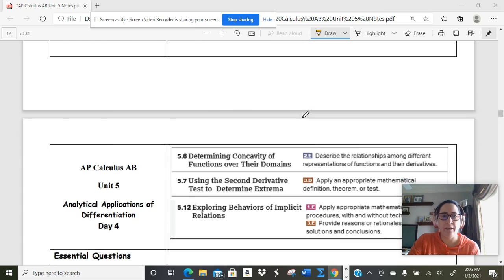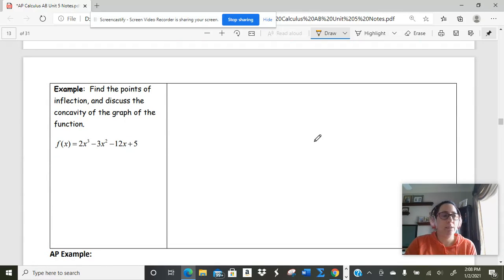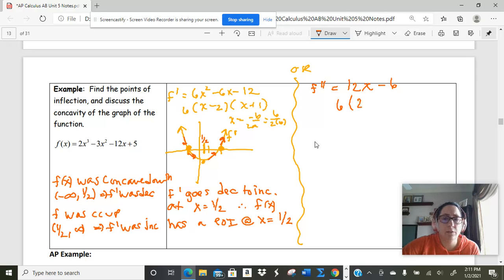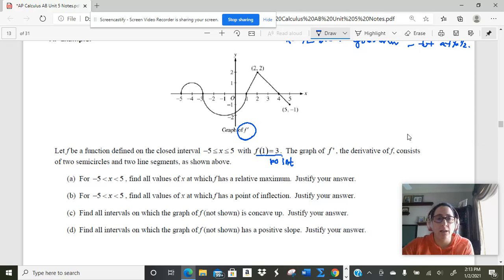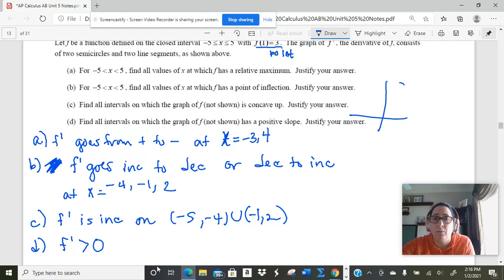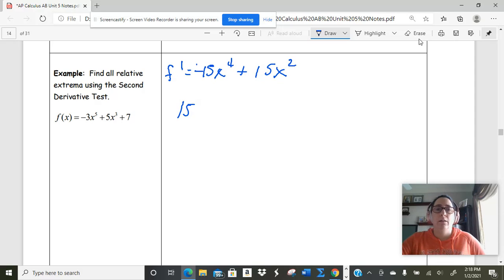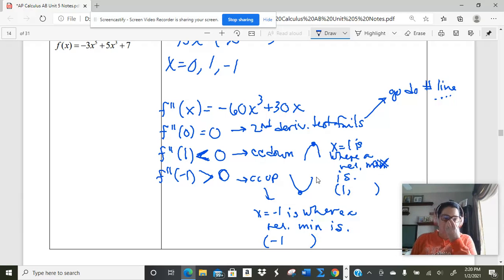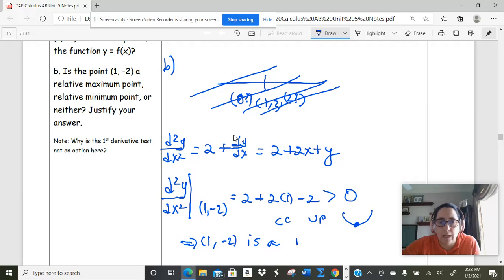Untitled: Jan 2, 2021 2:23 PM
AP Calculus AB Unit 5 Day 4